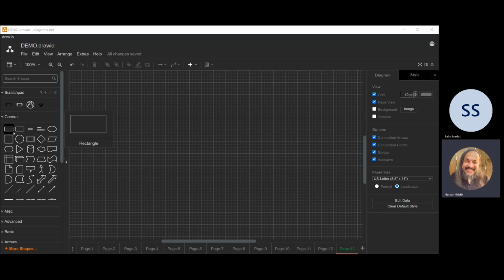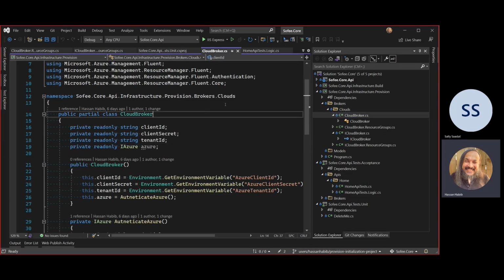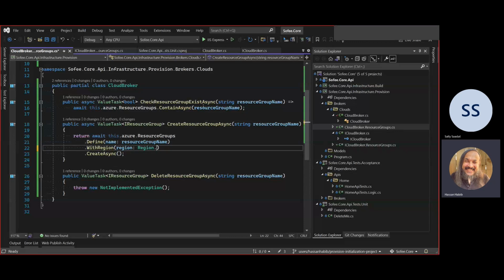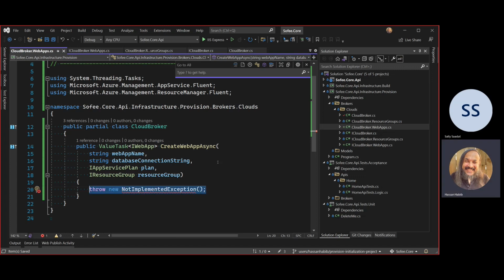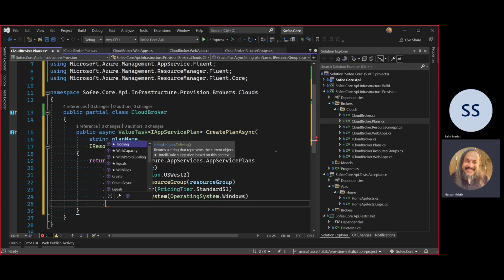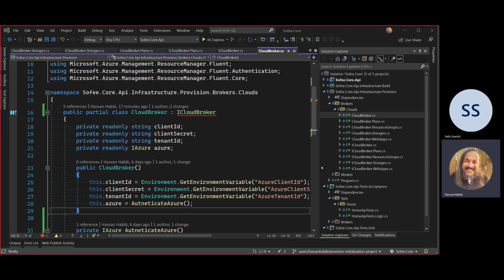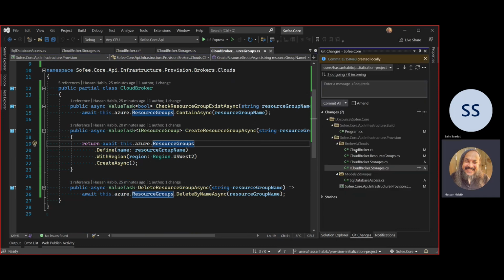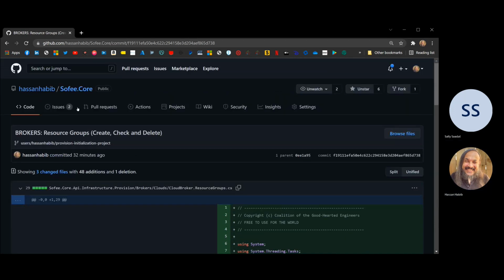SFEE006: Building Provision Brokers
In this session, I'm going to show how to implement brokers for each component that a simple app service with a database would need to run in the cloud - all through code in C#.